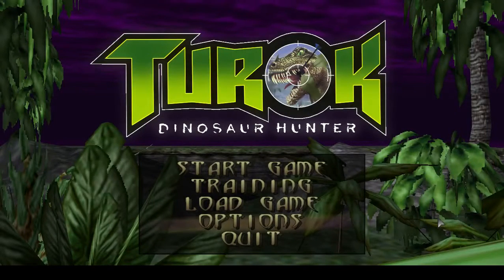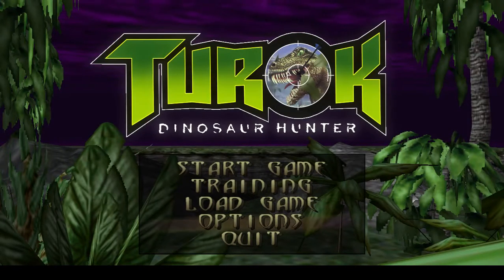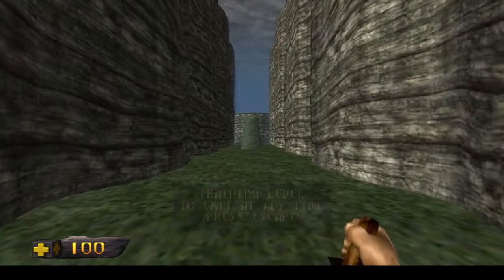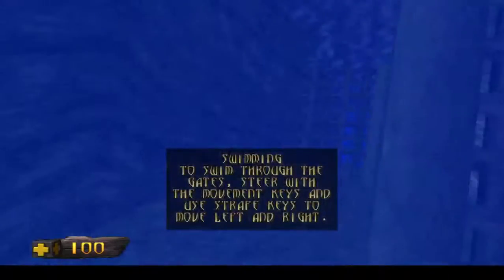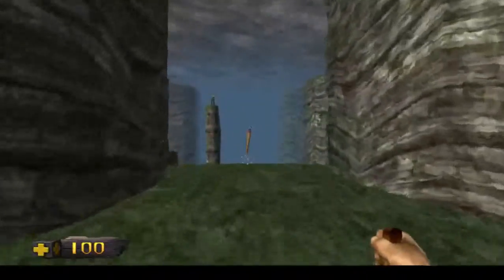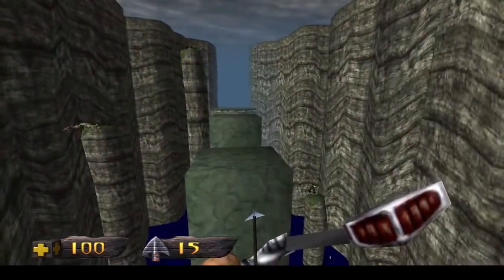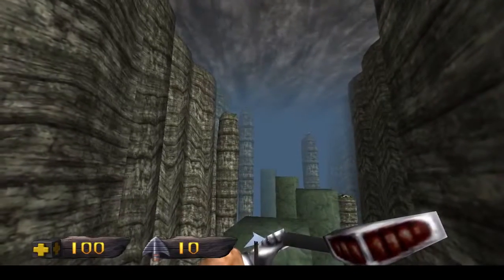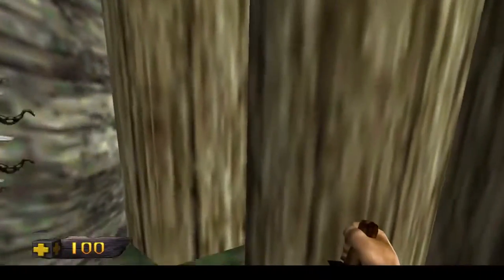Turok: Dinosaur Hunter, A True Classic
Turok: Dinosaur Hunter
Remastered Edition for PC

Gameplay: Dragon Serpet

Developer: Iguana Entertainment
Remastered by: Nightdive Studios
Publisher: Acclaim Entertainment
Producer: Jeff Spangenberg & Darrin Stubbington
Designer: David Dienstbier
Composer: Darren Mitchell
Series: Turok
Platform: Nintendo 64 & Microsoft Windows
Release dates: Nintendo 64 March 4, 1997 & Microsoft Windows December 17, 2015 (Remaster)
Genre: First-person shooter
Mode: Single-player